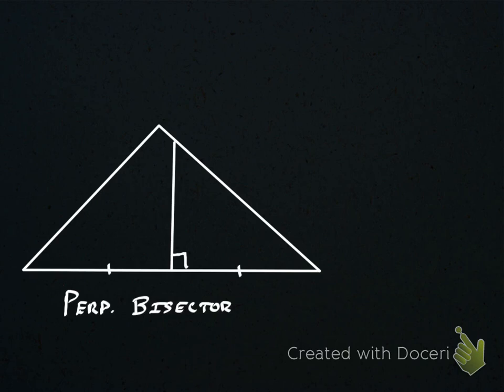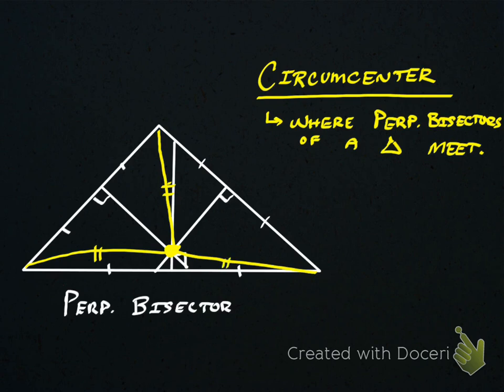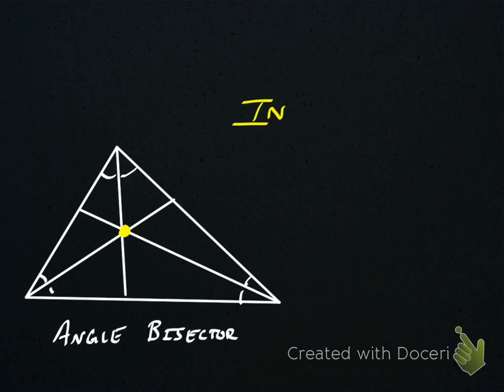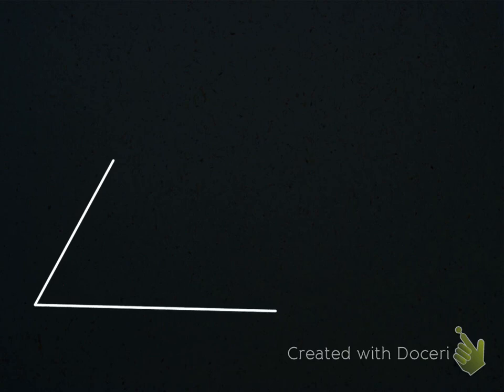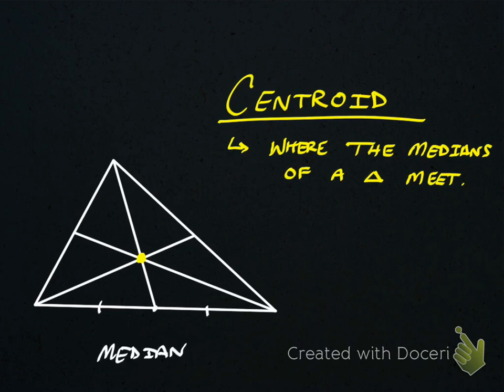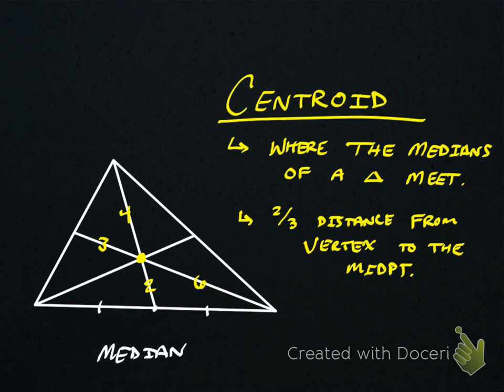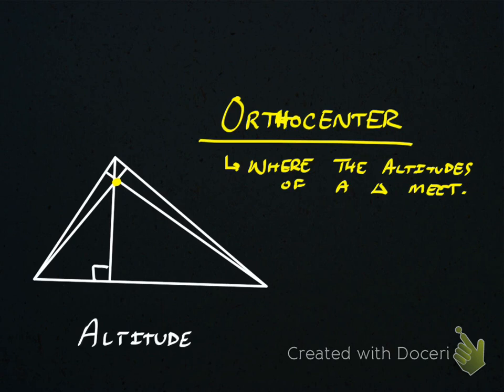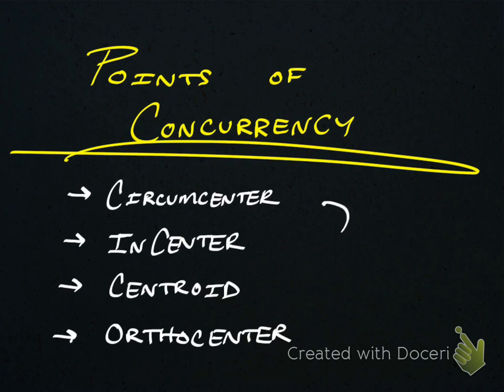Points of Concurrency